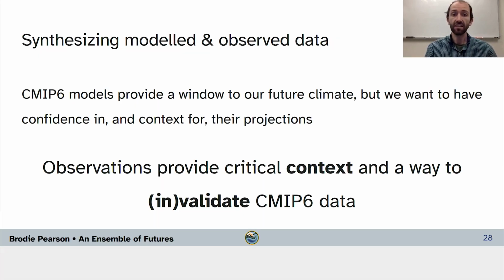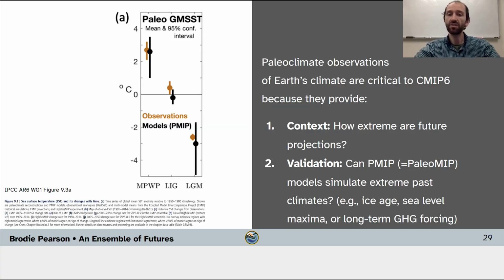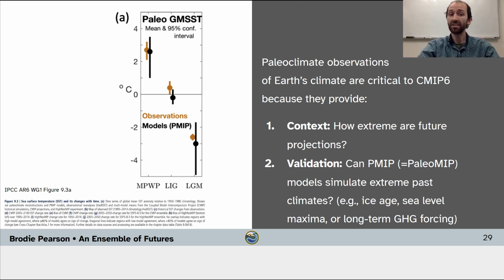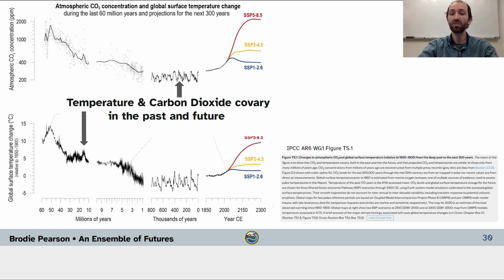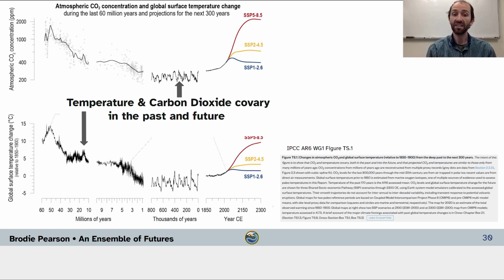W2D1_Tutorial_4